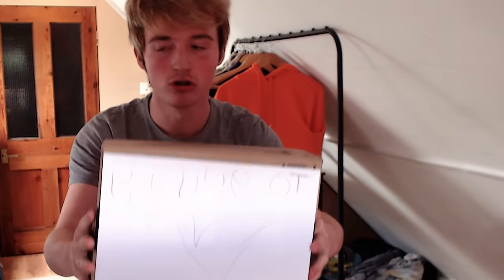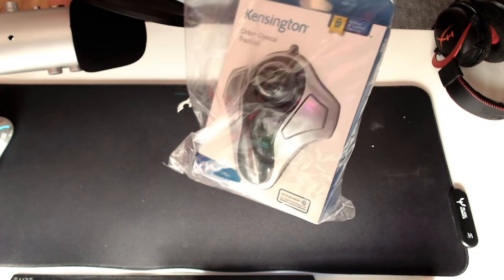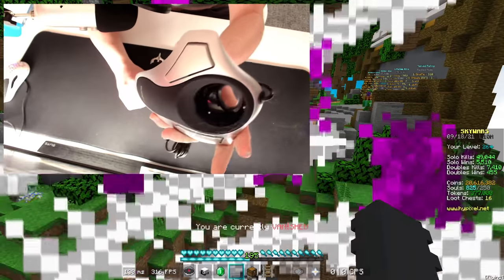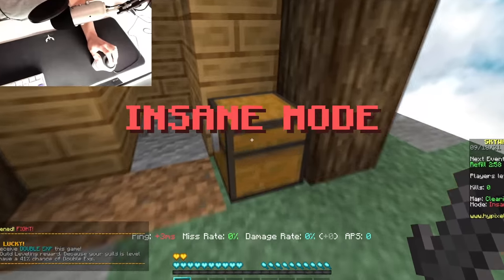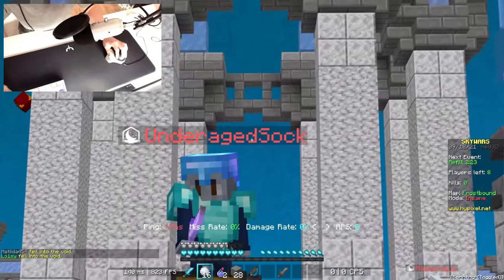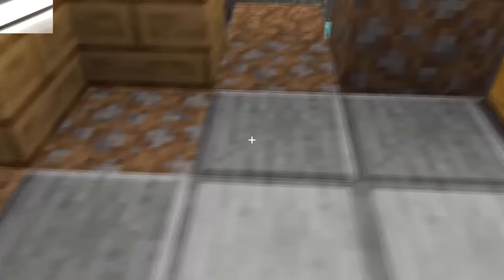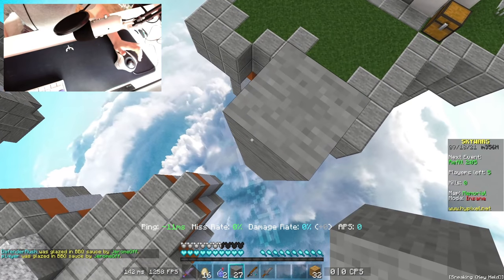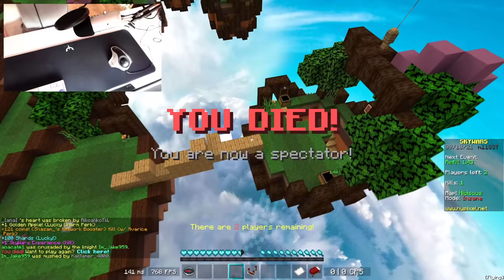Skywars With The WEIRDEST Gaming Mouse...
I played Skywars With the WEIRDEST Gaming Mouse I could find.. This turned out to be incredibly surprising! Turns out this mouse is INSANE for bridging, godbridging, jittering and butterfly clicking. You’ll see why. We also got some pretty insane clutches, pvp was terrifying though.

Mouse I Used

Timecodes:
0:00 - Intro
0:40 – Mouse Unboxing
3:45 – Gameplay

VIDEO INSPIRATION:
 My previous Skywars with a $3/$5 mouse video, Skywars with a FLAT gaming mouse, but this time with the worst/weirdest gaming mouse I could find.

godbridge video yet or drag clicking? :)